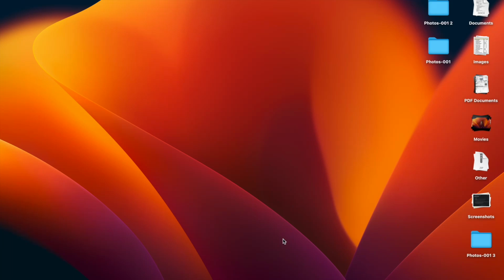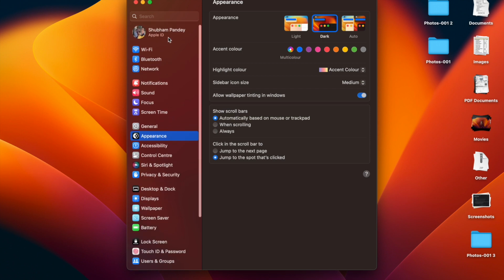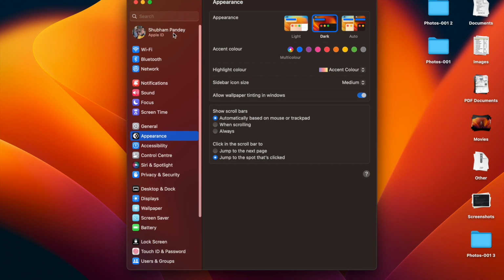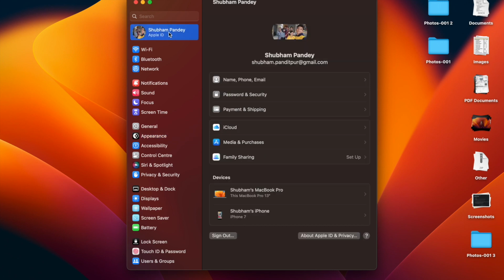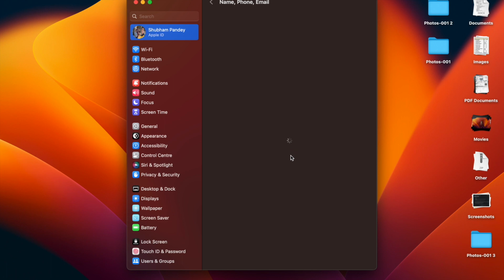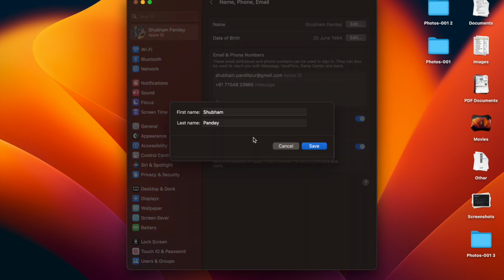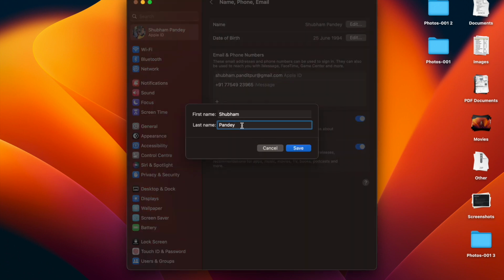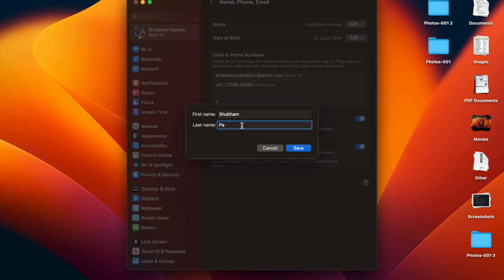How to Change Lock Screen Name in MacBook Pro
In this video, I am going to tell you about how to Change Name on Lock screen On MacBook Pro.
How to Change Name on Lock screen On Macbook Pro
1. First of all, Unlock Your MacBook Pro & Air
2. Click On Setting Option from the dock.
3. Now follow the given procedure in the video
Like this you can Change Name on Lock screen On Macbook Pro.
Thanks.
Change Name on Lock screen On Macbook Pro